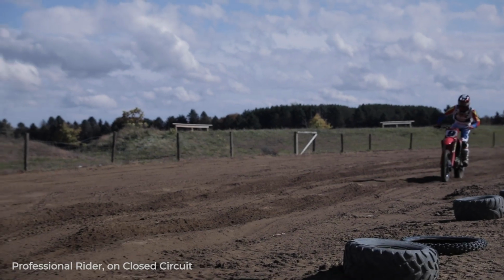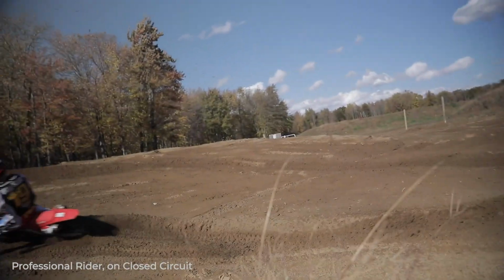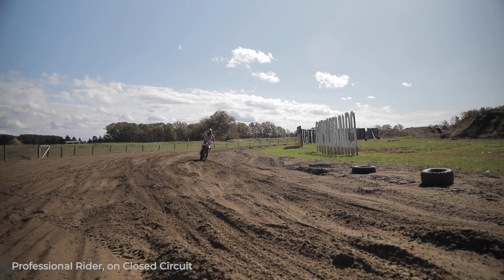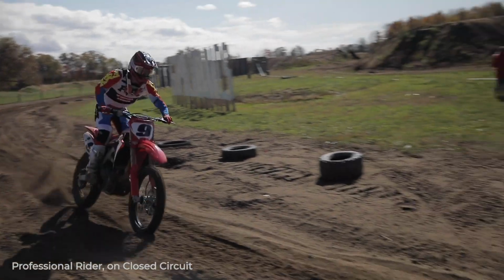Colton Facciotti - Champion Riding Tips - Braking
Learn from the champ! Here's Colton Faccoitti talking about braking